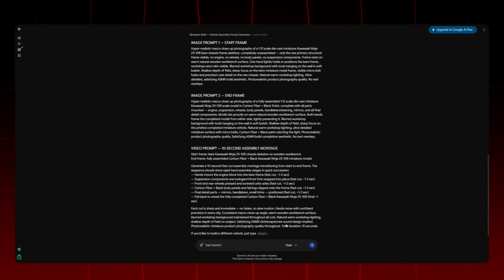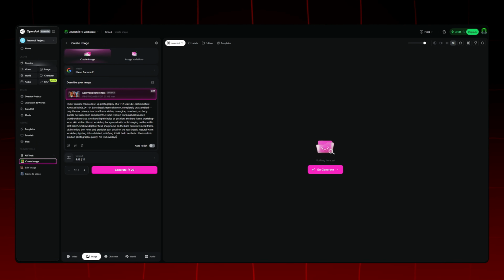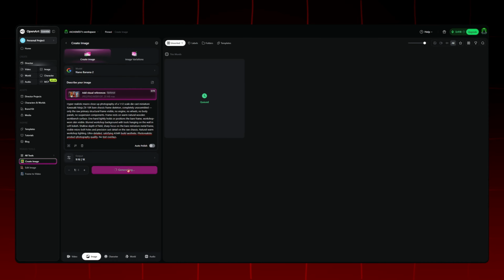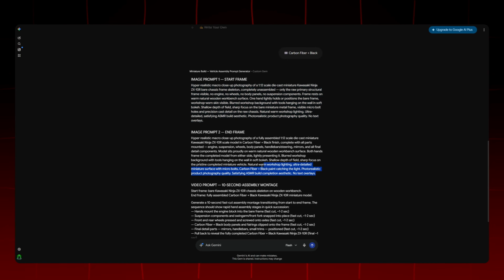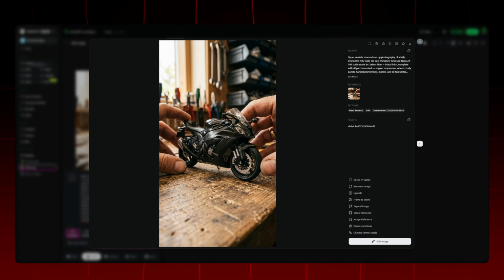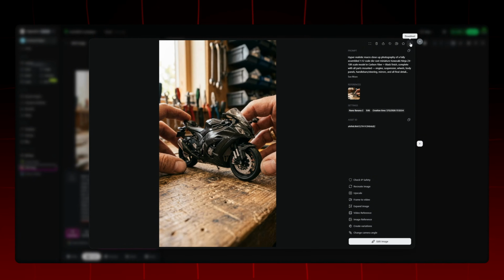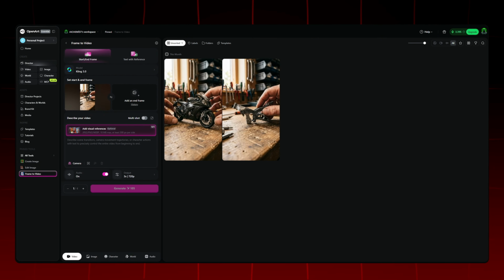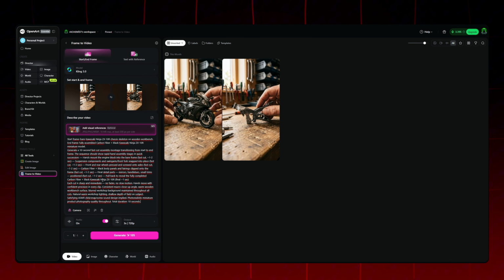How To Make VIRAL Vehicle Assembly Videos With AI - Make $1,936 a month (fast tutorial)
In this video, we show you how to produce the viral vehicle assembly videos with AI that reach high view counts and earn creators around $1,936 a month. This is a fast tutorial on how to master this viral niche yourself.